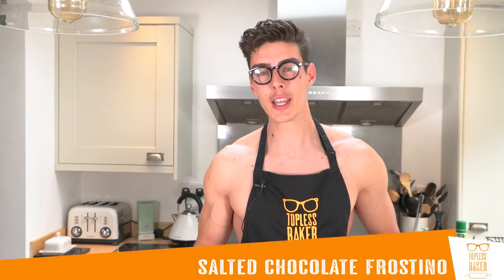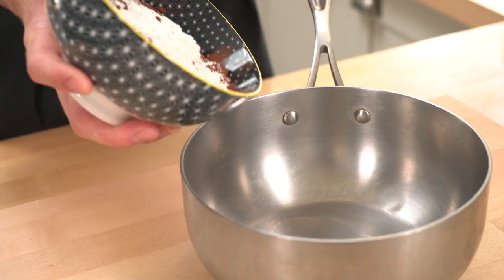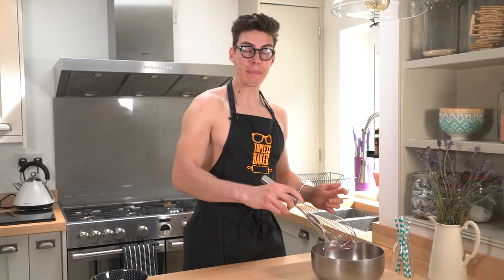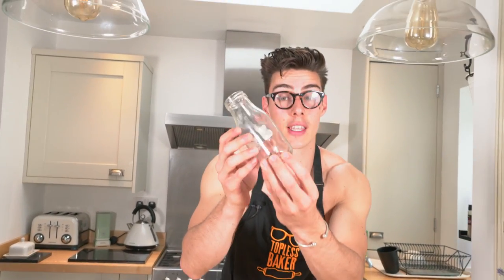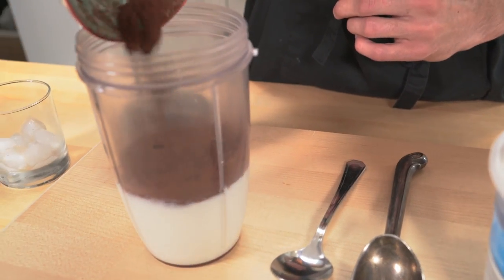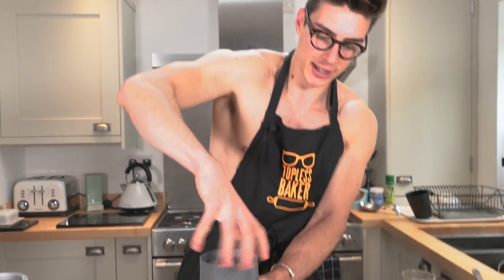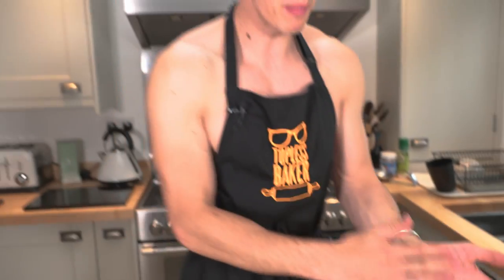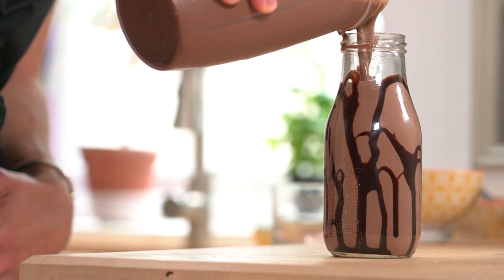Salted Chocolate Frostino - Topless Baker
This week I’ve come up with the most decadent of drinks, inspired by Costa's 8 new Frostinos! I decided that I would come up with my OWN recipe and make a hybrid between the Caramel Fudge & the Belgian Chocolate, to create a Salted Chocolate Frostino! Now I know salt sounds really odd in a drink but trust me, it makes the chocolate absolutely POP and takes this decadent, refreshing drink to the next level. This is the perfect summer treat and is sooo easy to make!

To make this salted chocolate frostino you will need:

Chocolate Sauce:
170g Sugar
1 1/2 Tbsp Flour
50g Cocoa Powder
300ml Milk
2 Tbsp Butter
1/2 Tsp Vanilla

Frostino:
300ml Milk
30g Cocoa Powder
40g Sugar
4 Scoops of Ice Cream
1 Tsp Vanilla
Handful of Ice Cubes
Pinch Sea Salt Flakes